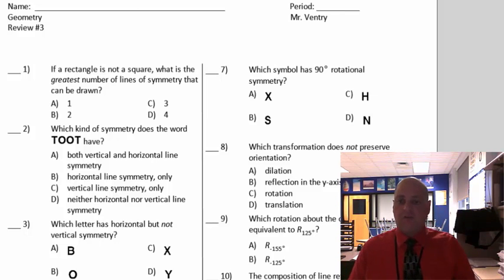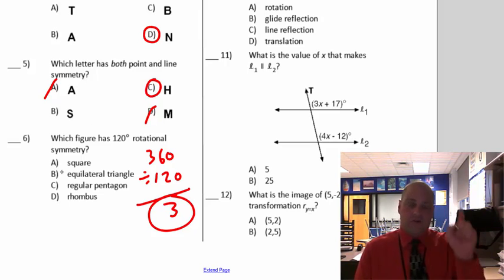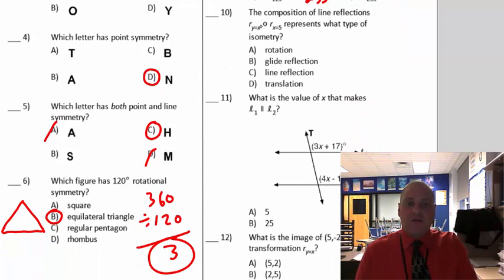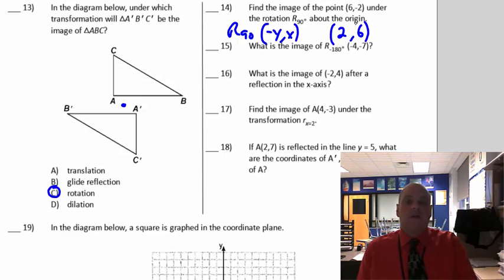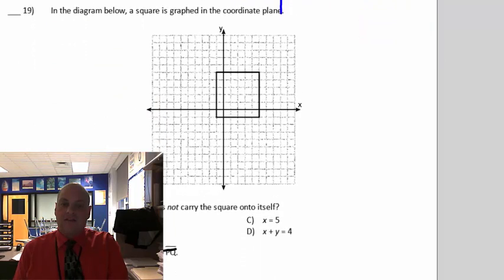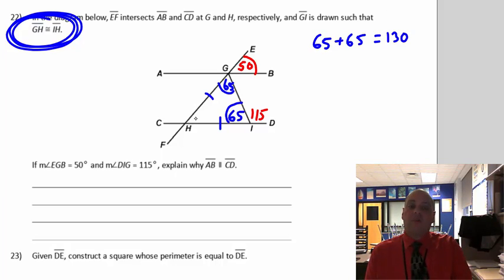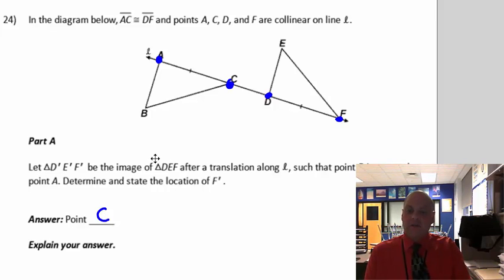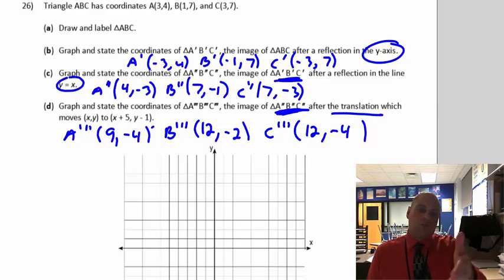Geometry Review 3